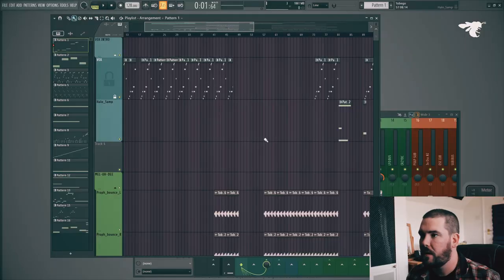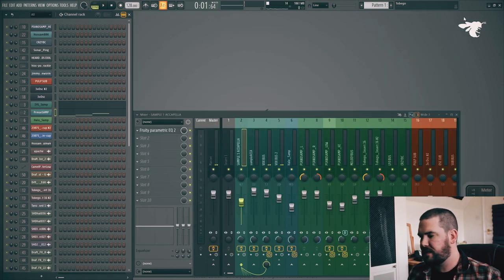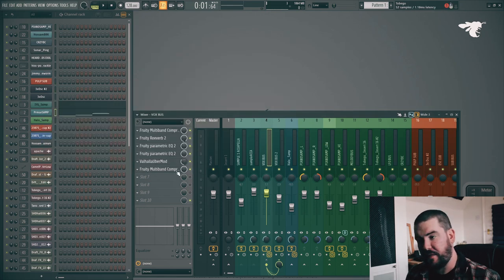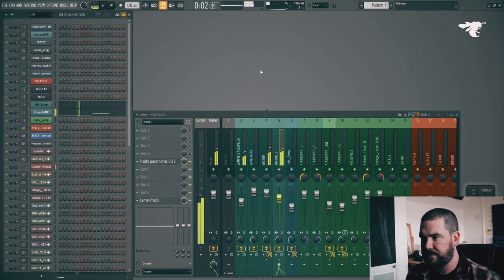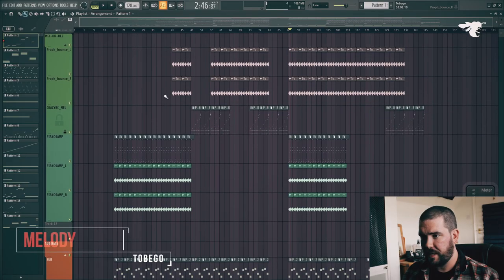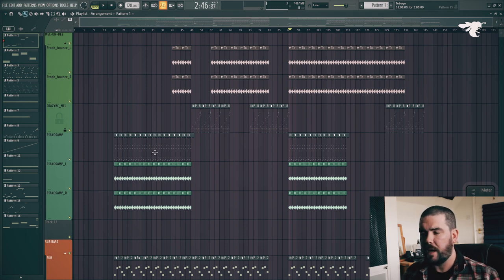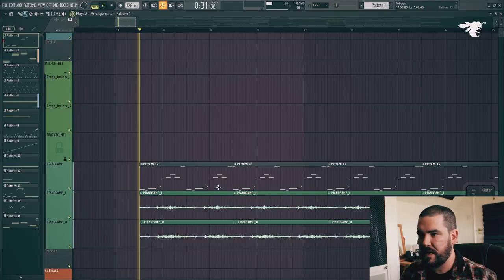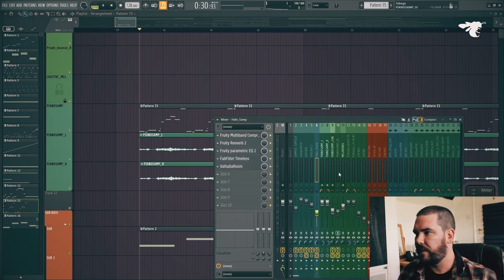FL Studio: Inside The Project | Draft - Tobego [mau5trap]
Inside The Project: a short look into the construction of 'Tobego'. Released 2016 on mau5trap, as part of the 'From Inside' EP. A percussion-laced shuffler that blends Draft's distinct use of melody and intuitive sound design.

Specifically aimed at avoiding the concept of a 'tutorial', the 'Inside the Project' series from FLStudio 'Power User' Draft, aims at demonstrating approaches to songwriting and production - questioning, 'why' as well as 'how'.